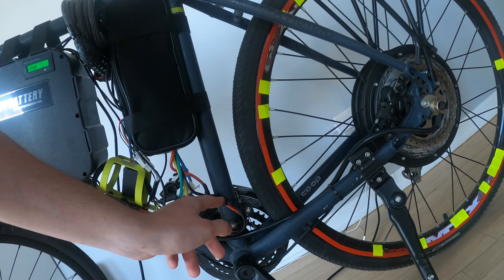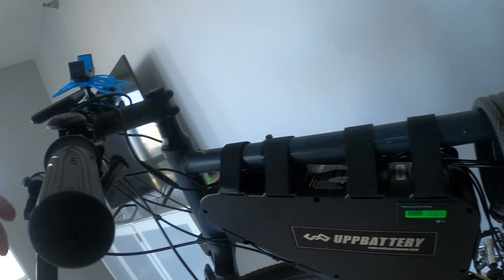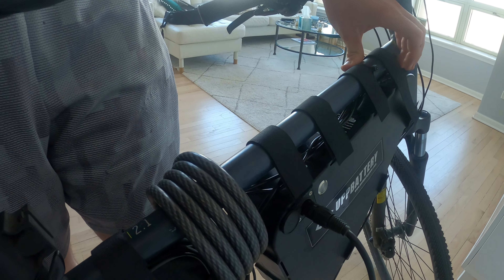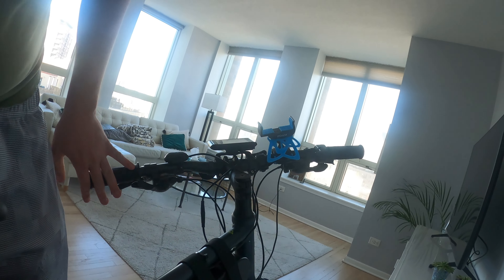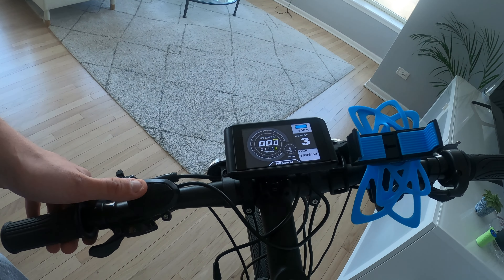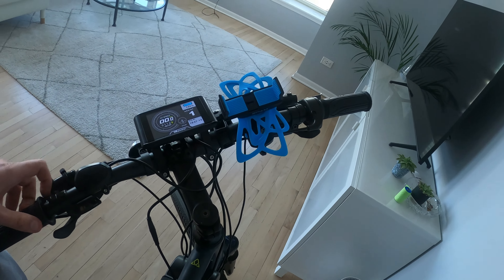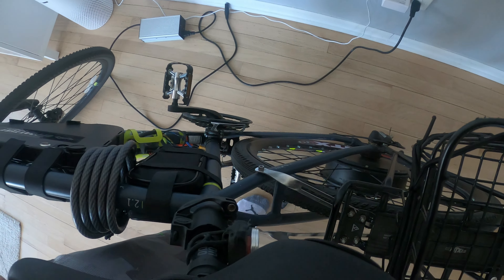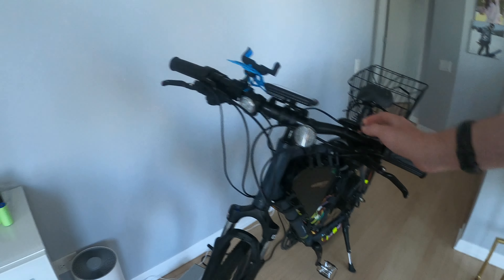Update On The E-Bike Build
Quick Update on the E-Bike build! So I worked out some of the kinks, but I still have more to do. So hoping to get those sorted within the next few days.